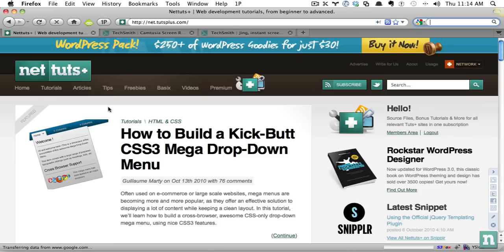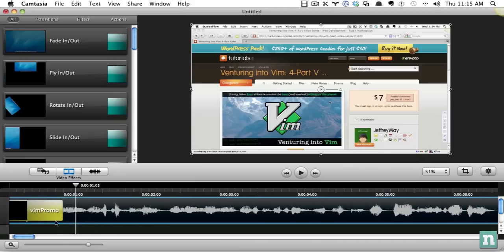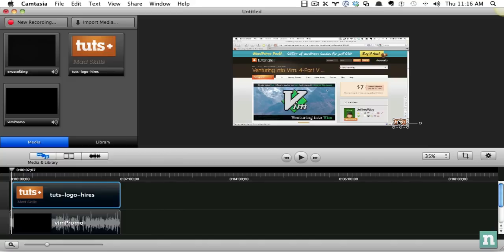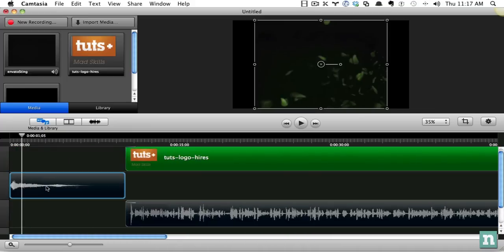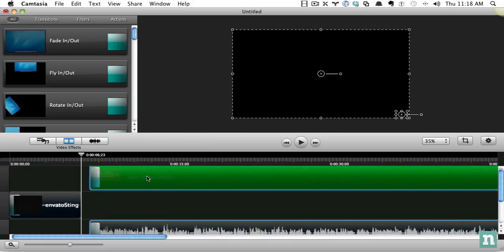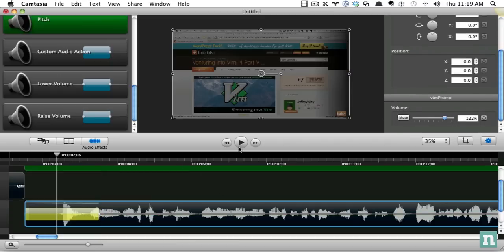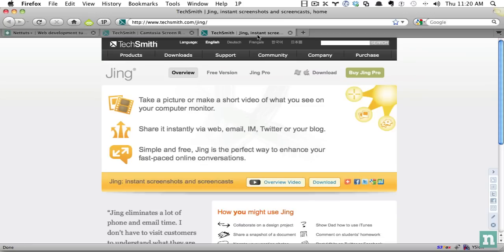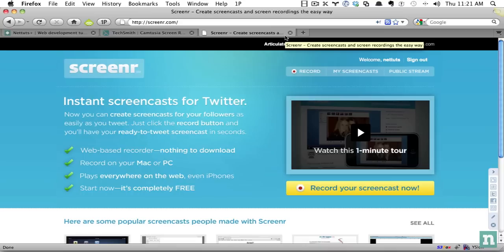How I Personally Create Web Dev Screencasts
Despite my minimal screencasting skills, I'm emailed about the process of screencasting at least a few times each week. Hopefully, this will help to answer those repeated questions.